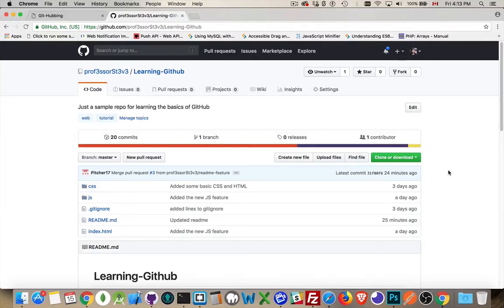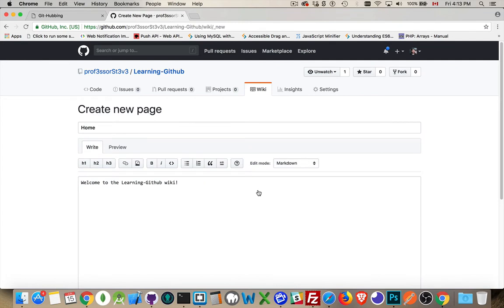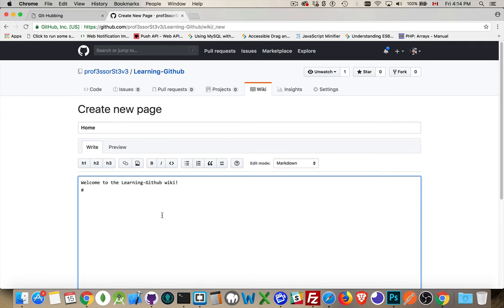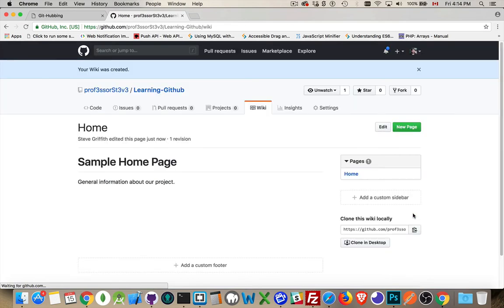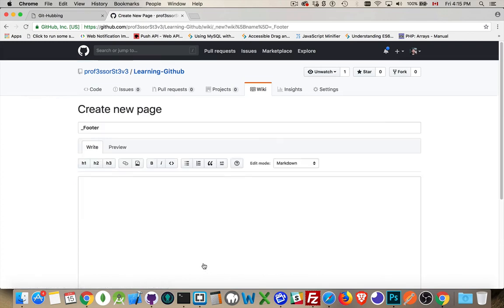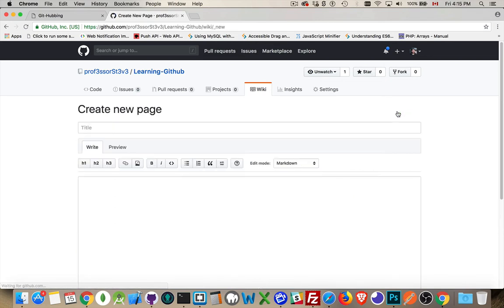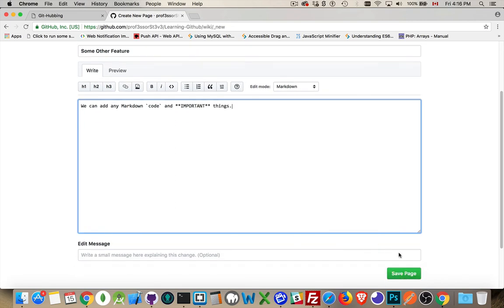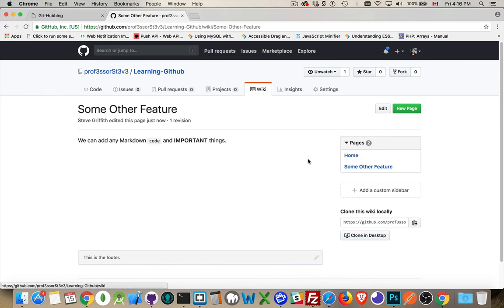Learning GitHub - Making Wikis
This is the 11th video in the Learning Github Series.
This video covers how you can create more detailed documentation for your users by using the built-in wiki feature in GitHub.